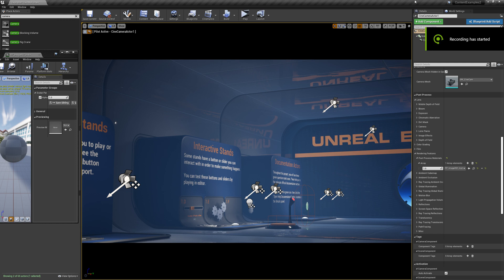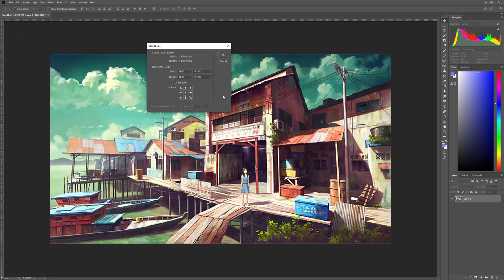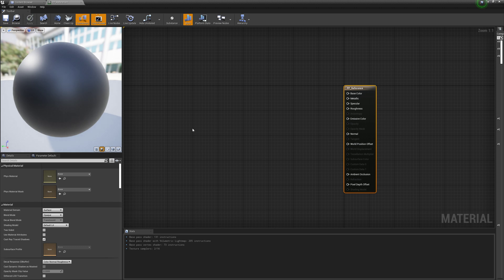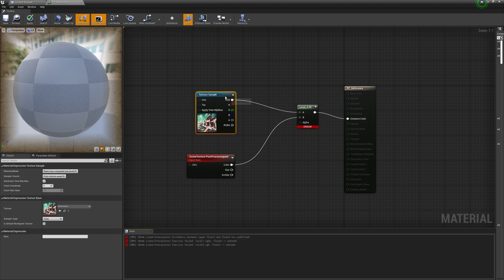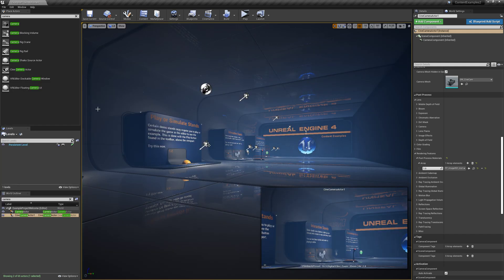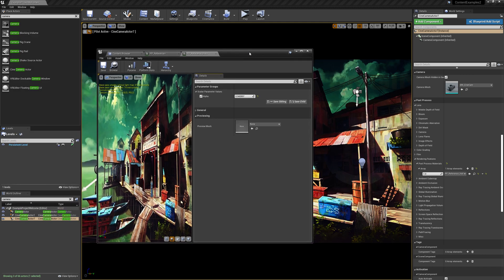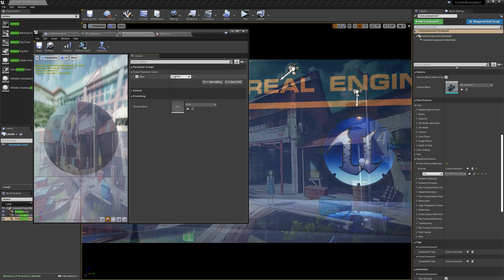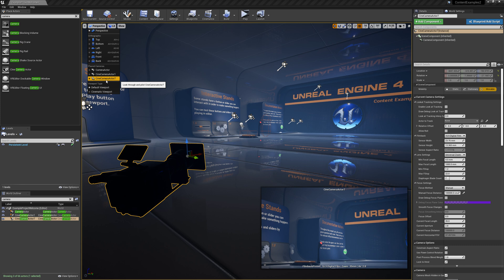Creating a reference image post process material in UE4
This is a very simple tutorial going over how to create a post process material in unreal 4 that you can use to overlay a reference image for your scene